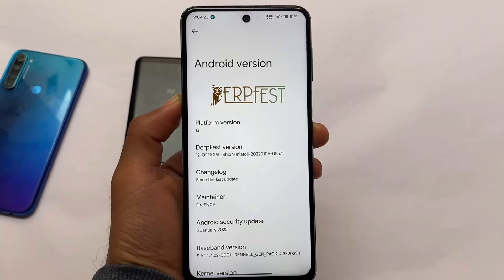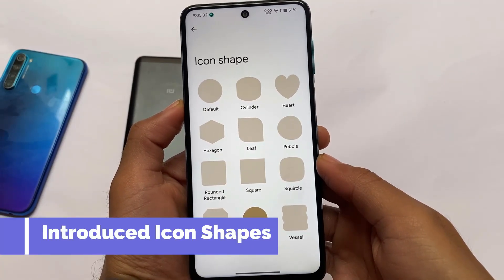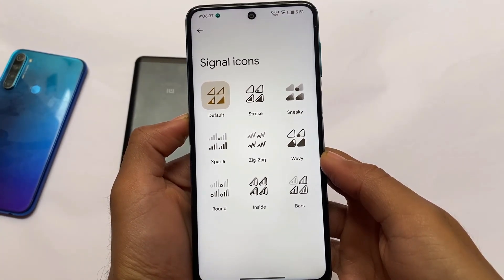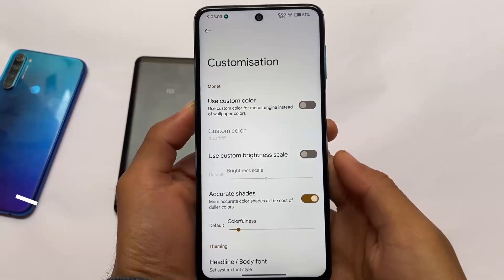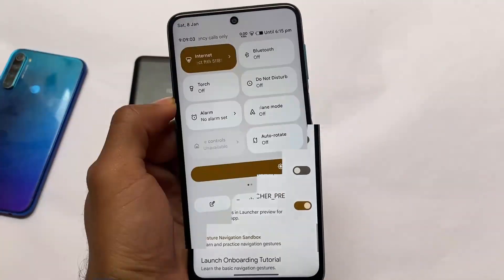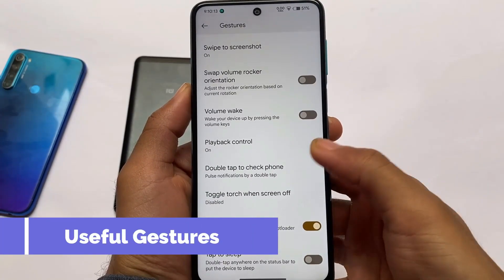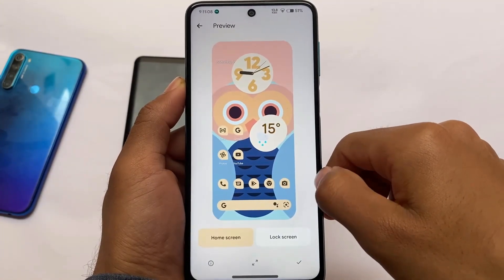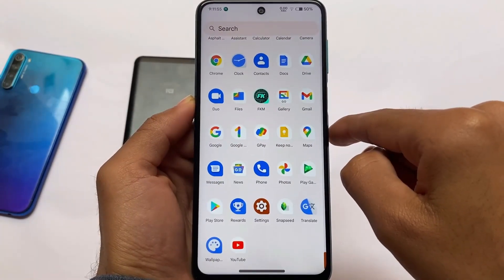OFFICIAL Android 12 - DERPFEST OS | Some insane Features & Perfect ROM to try ??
Hey guys, What's Up? Everything good I Hope. In this Video, I'm gonna show you " OFFICIAL Android 12 - DERPFEST OS | Some insane Features & Perfect ROM to try ?? " . Make Sure to watch this video till the end to understand everything.